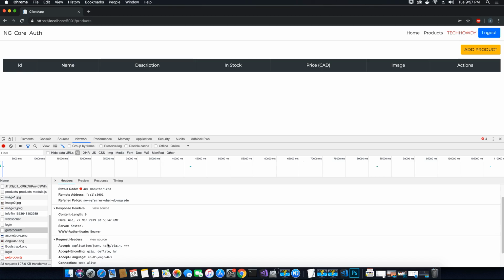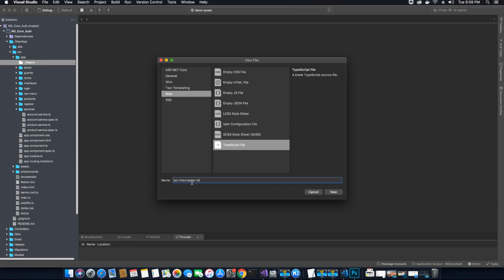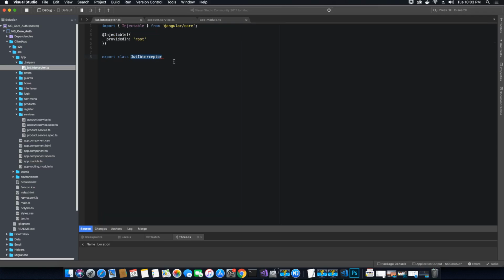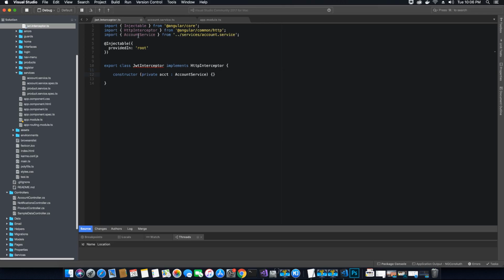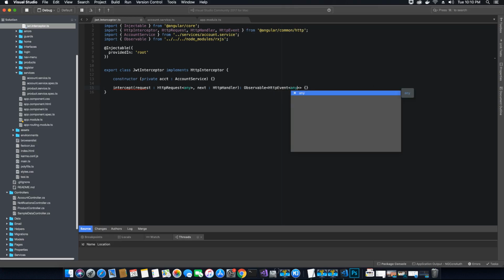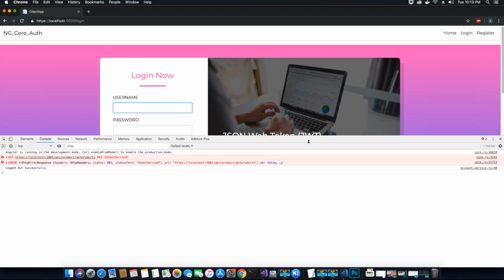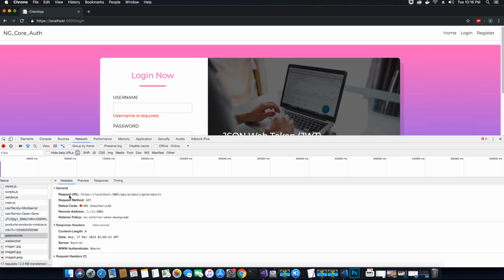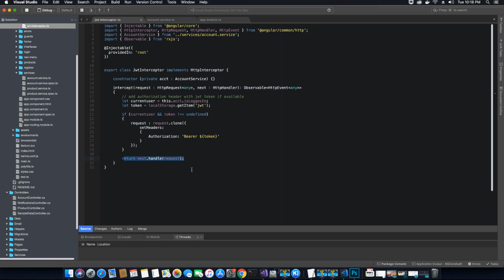Angular 7 | Creating the JWT Interceptor Class To Attach Token To HTTP Request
In this tutorial we will be creating the JWT Interceptor class that will be responsible to attach the JWT Token to every HTTP Request that is made in our project.

Auth Guard Service, JWT Interceptor, Angular Auth Guard Service